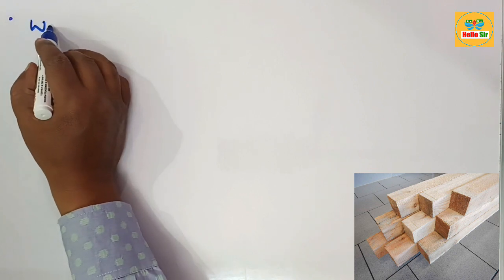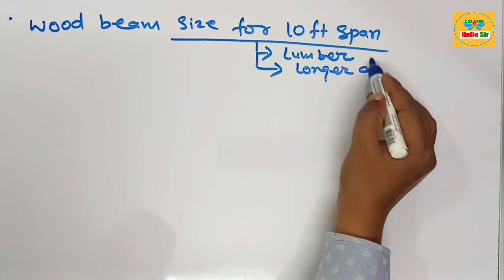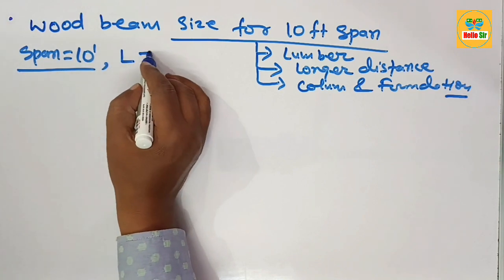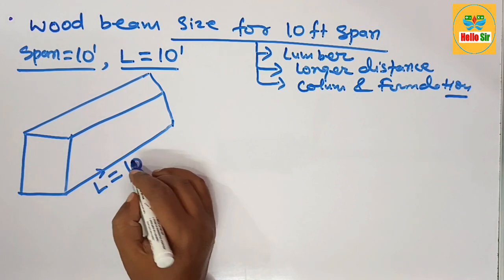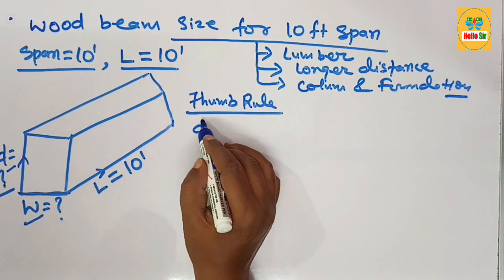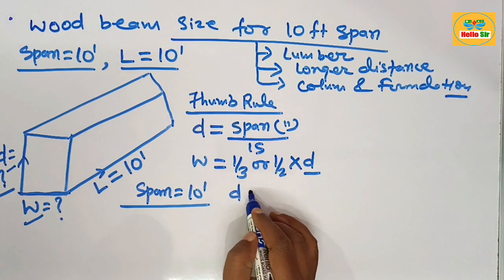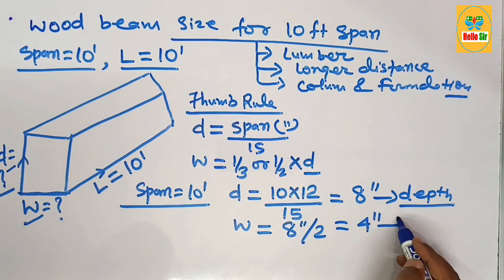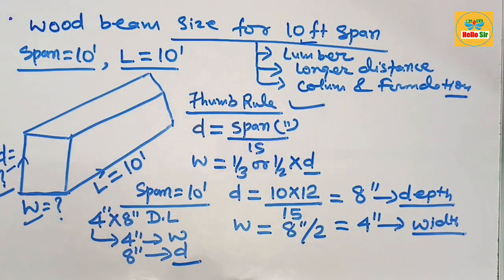Wood beam size for 10 foot span | How big of a wood beam do I need to span 10 foot